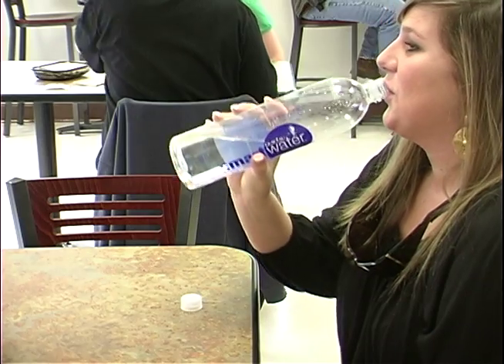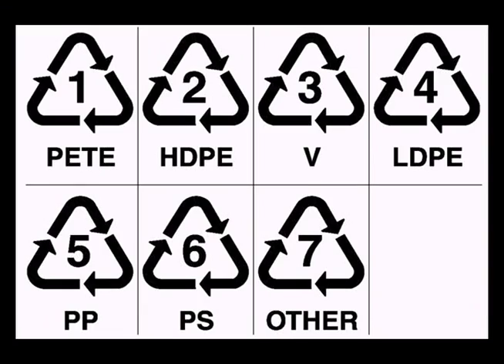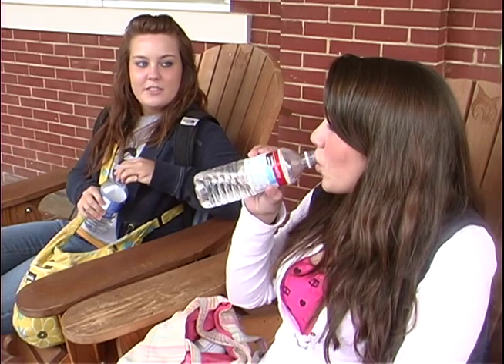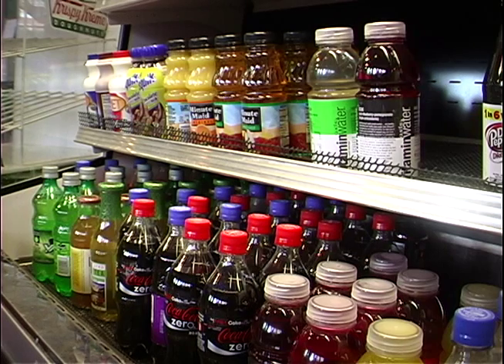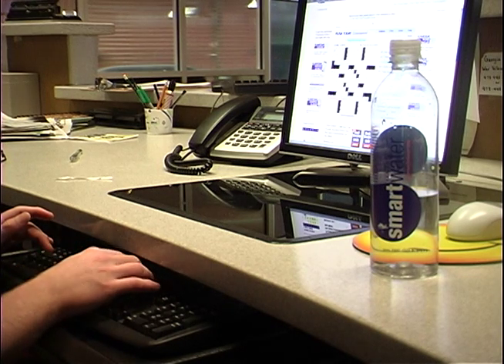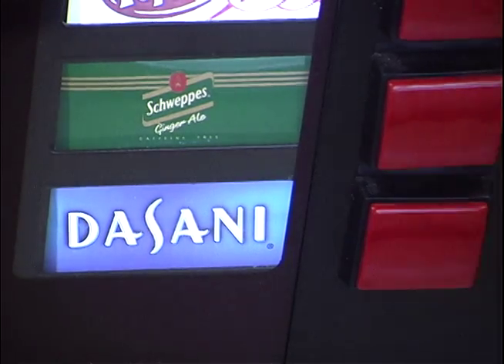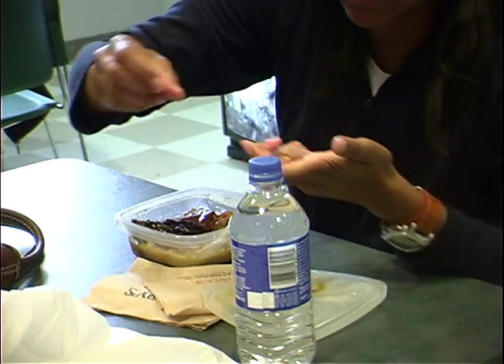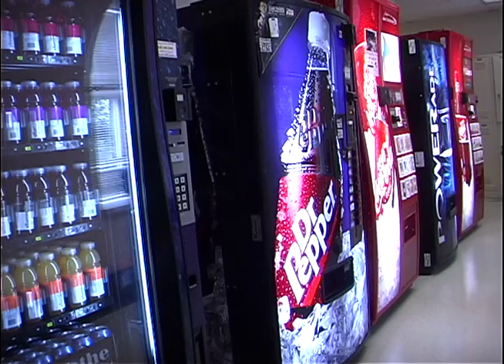Water Bottle Danger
Story about the toxins released by recycled plastic into beverages